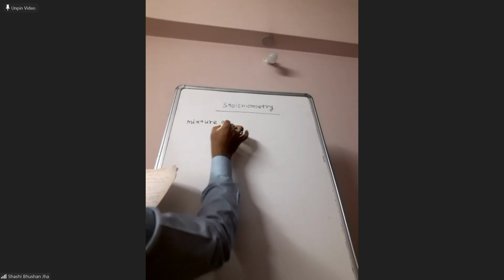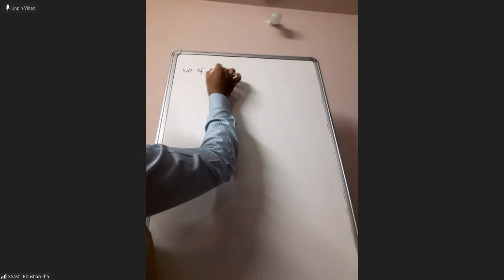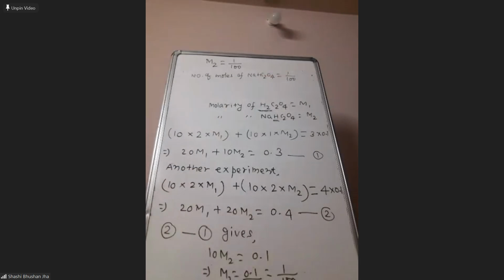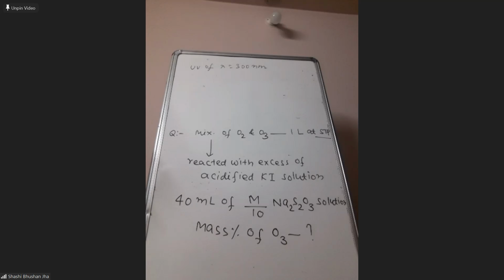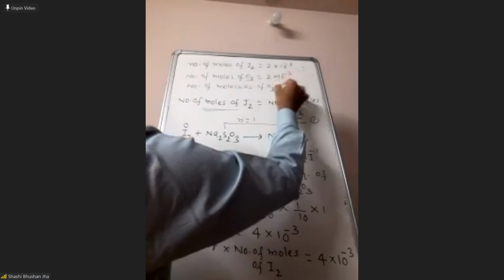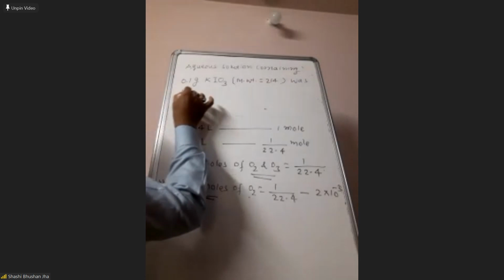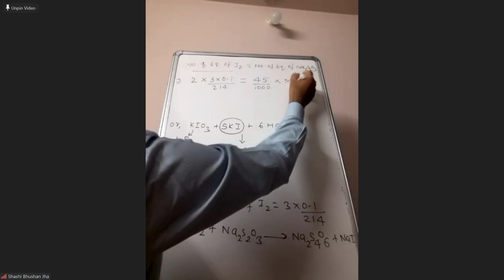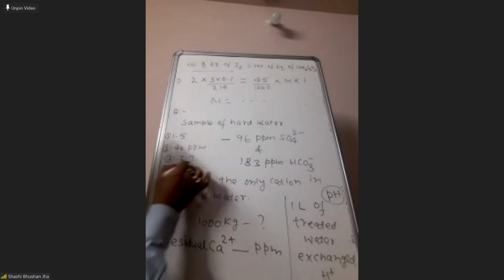FIITJEE MDP Classes | CHEMISTRY | CSBJ | 21-04-2020